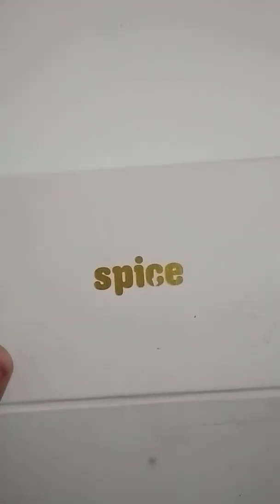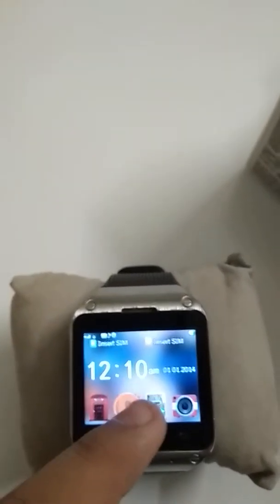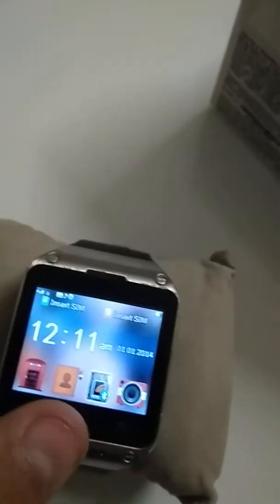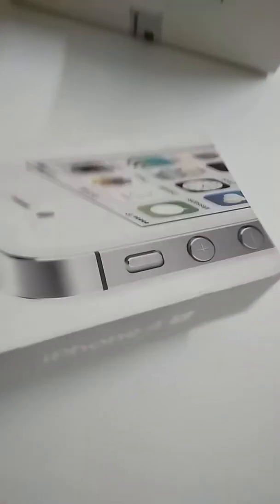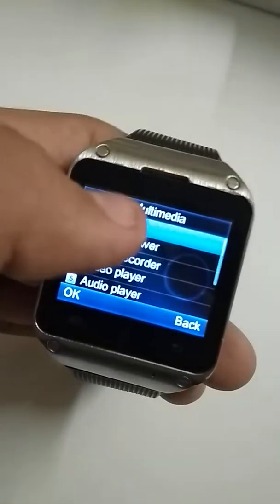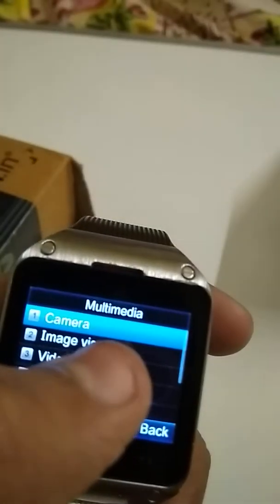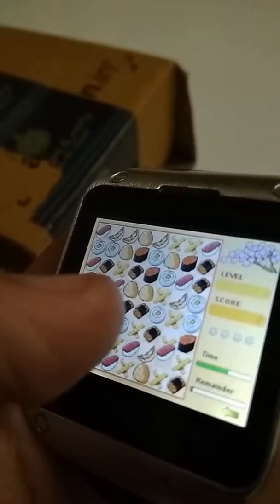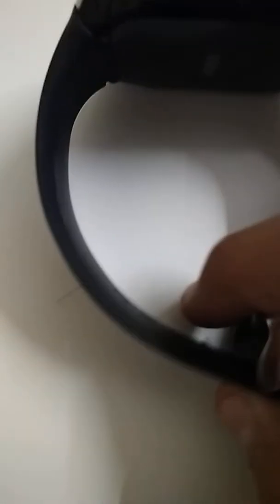Unboxing spice smart watch ₹ 7000+ giveaway